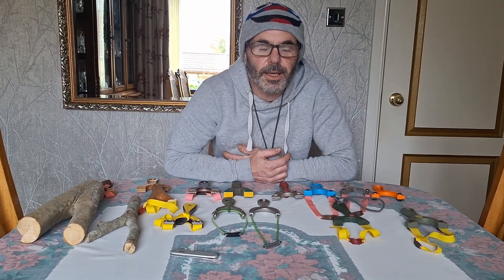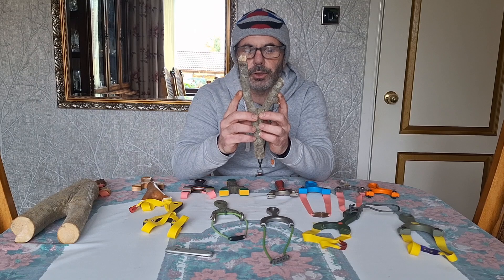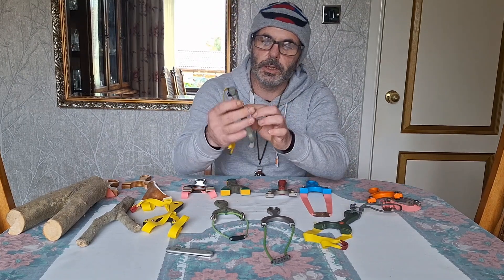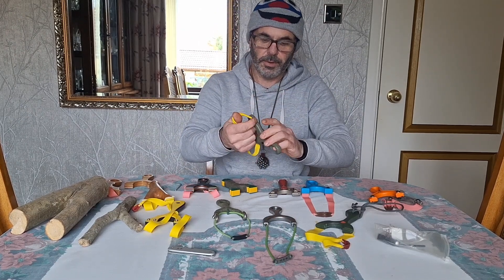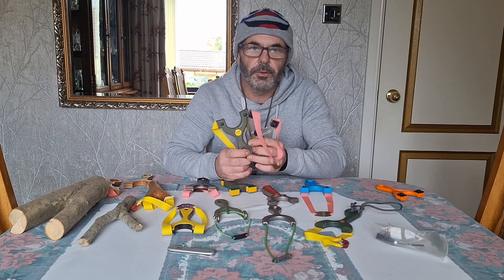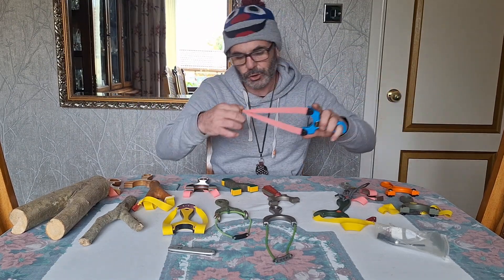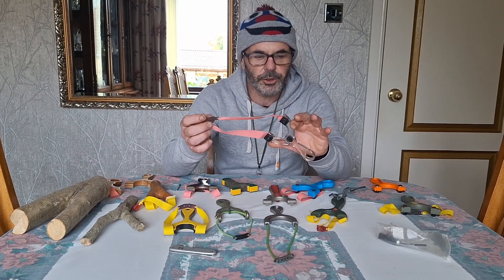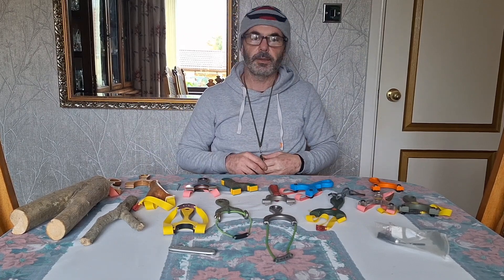Best beginners slingshot with some band and ammo advice.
just a quick video on what I think is the best beginners slingshot/catapult frame for a total new beginner.. based on my own few years of experience as a shooter and maker of frames. hope this video helps some people make good choices starting out. drop us a like and follow if you find it helpful and interesting.